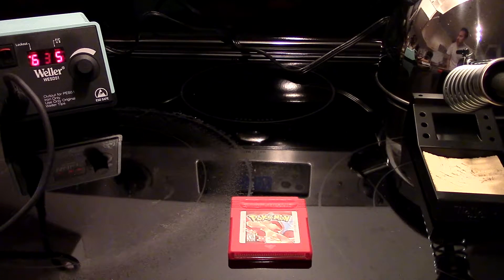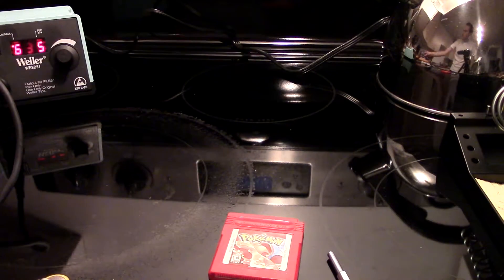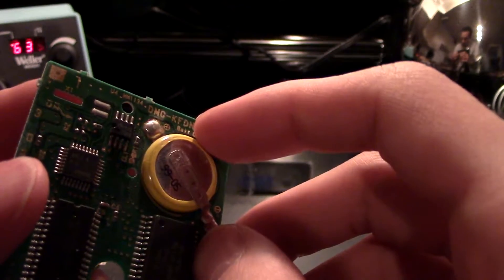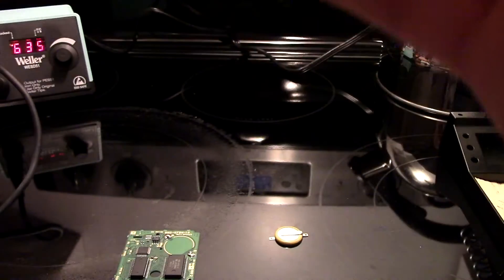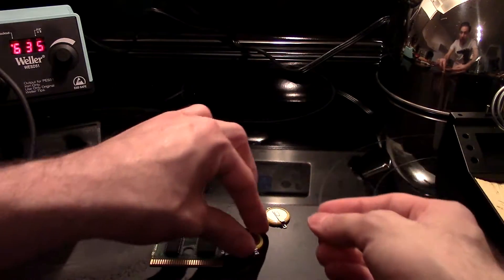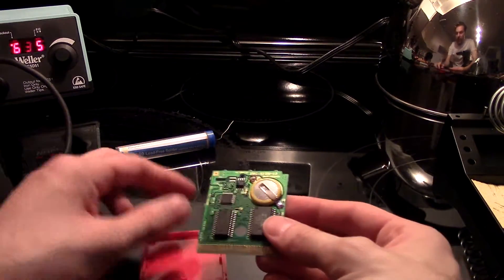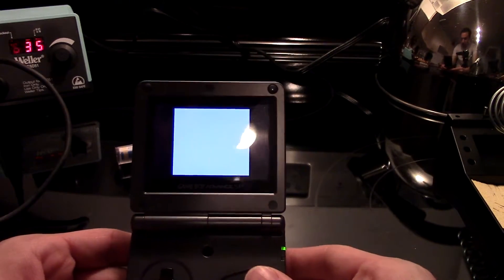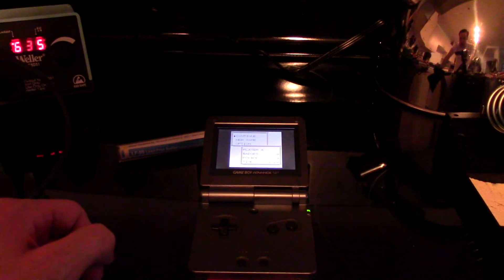How to Change A Game Boy Cartridge Battery (Soldering Method)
Today I show you how to solder a new battery to replace a dead one in a Game Boy cartridge such as Pokémon Red and Blue.

Tool Required:

3.8mm Screwdriver Security Bit
Flux
Solder
CR2025 Battery with soldering tabs
Soldering iron
Optional: De-soldering pump

As always, thanks for your continued support and be sure to check back soon for more awesome content!